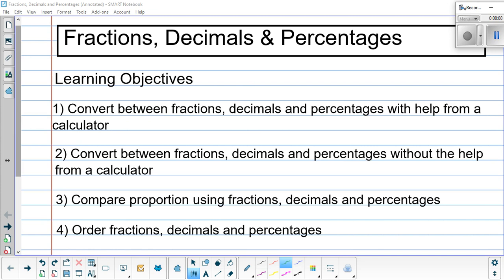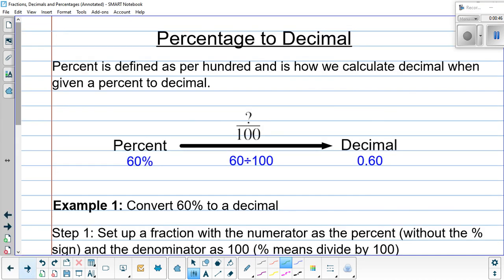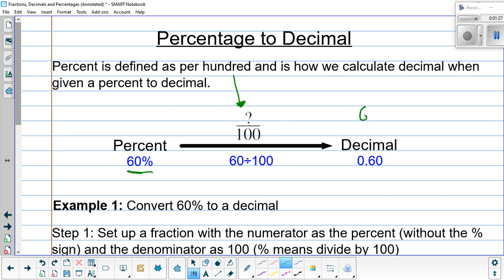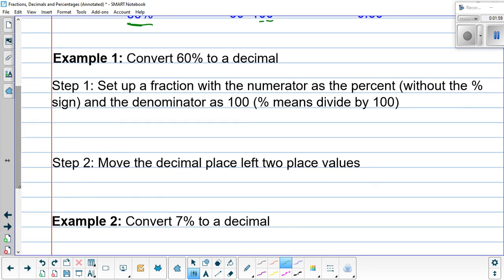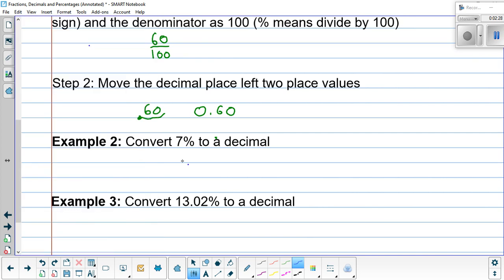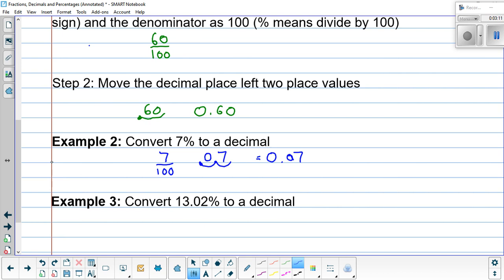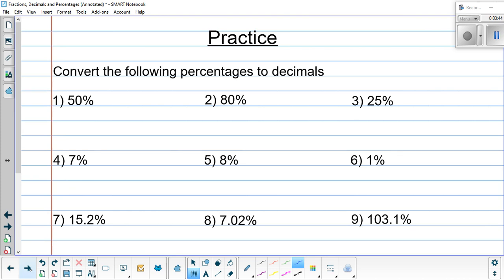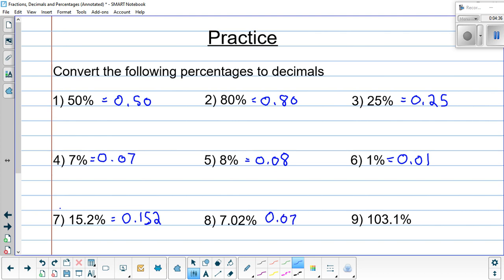107 - Fractions, Decimals & Percents - Percent To Decimal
How to convert between a percentage and a decimal without a calculator.  Practice problems and examples are embedded within the video to follow along to and develop the skills as you would in a classroom.